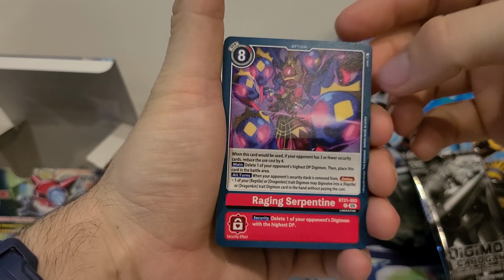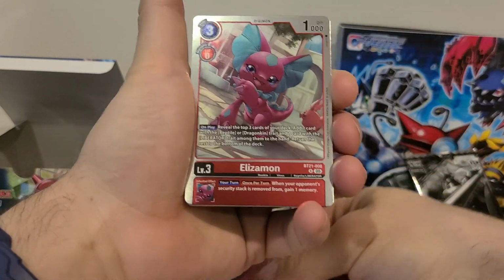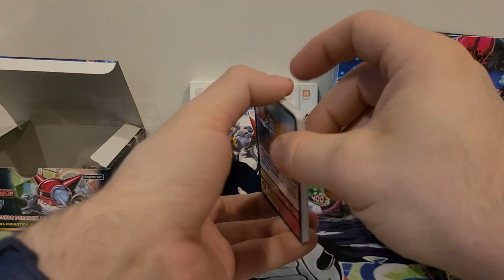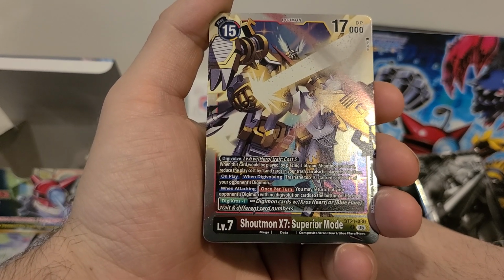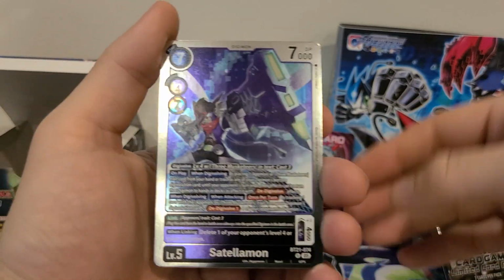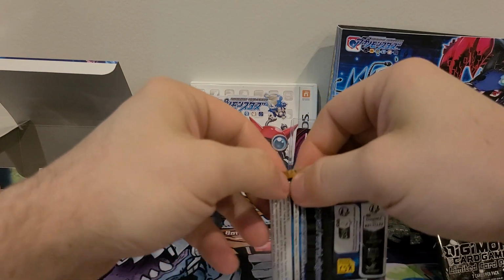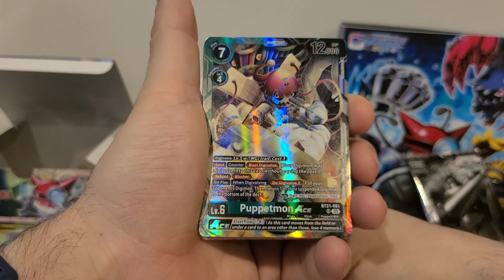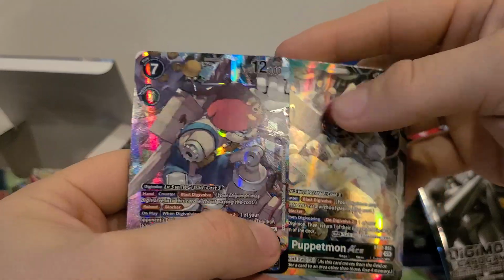Digimon Card Game 2020 World Convergence 1st unboxing part 5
We're over halfway through this box and no secret rare yet.